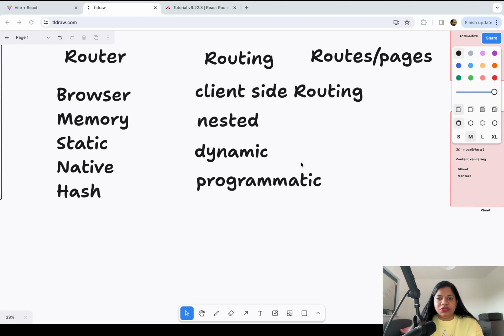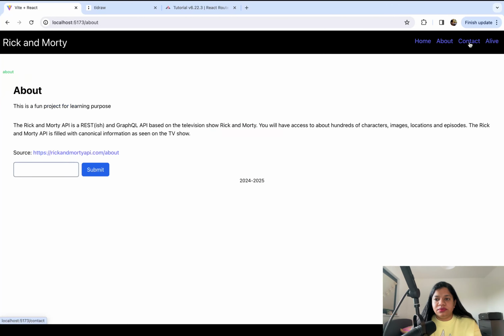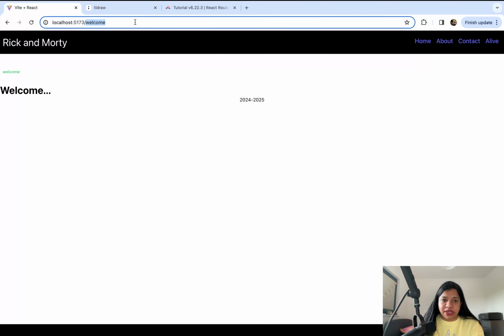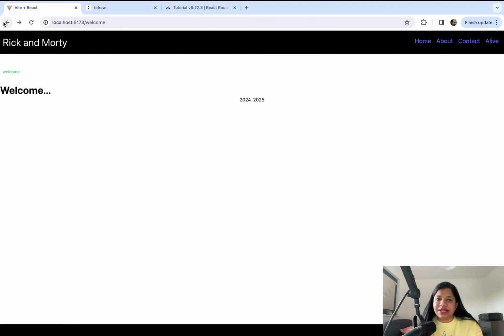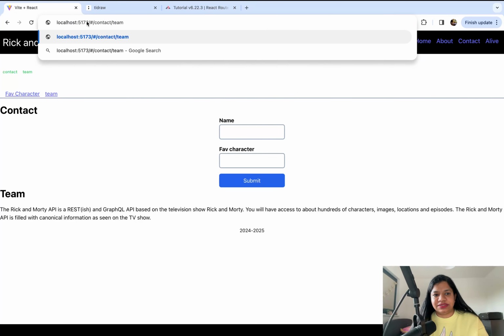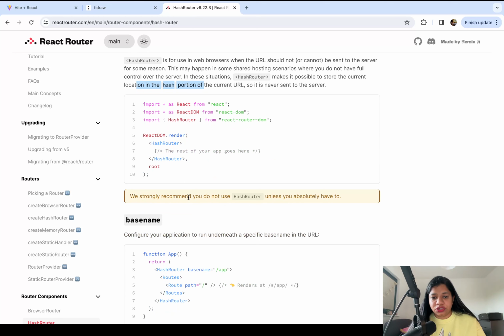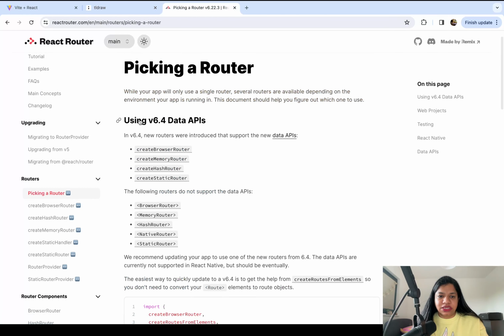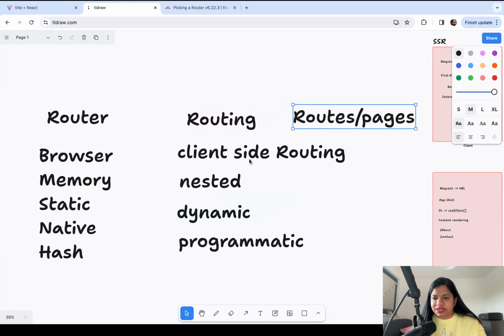2. React Router concepts